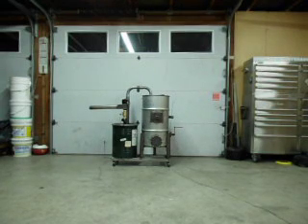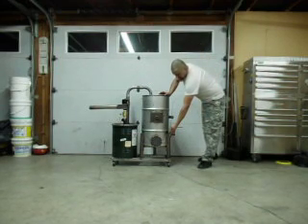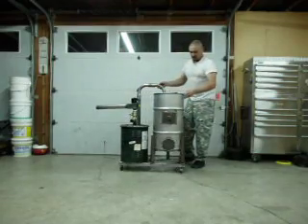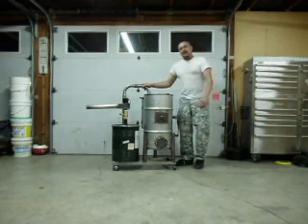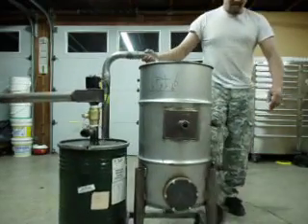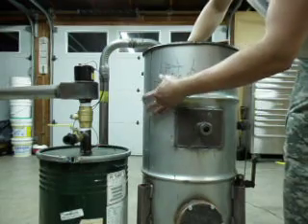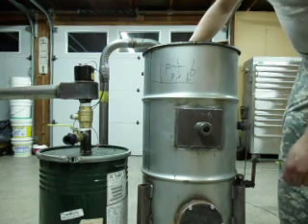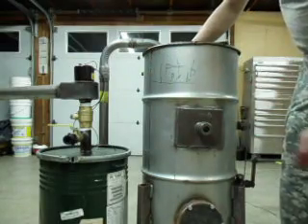FEMA gasifier 1.6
just a quick update of the gasifier and some upcoming vids